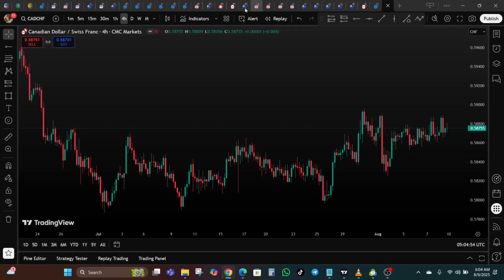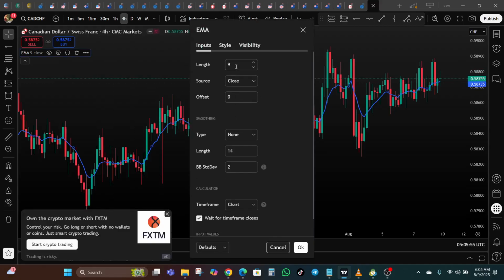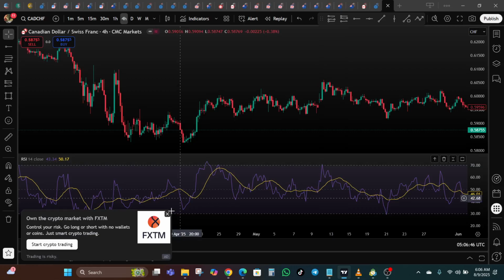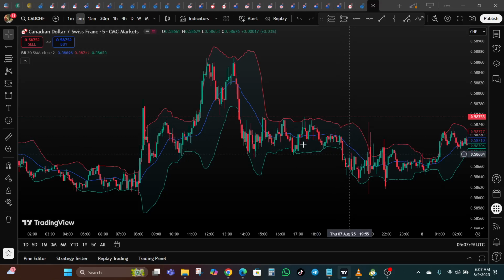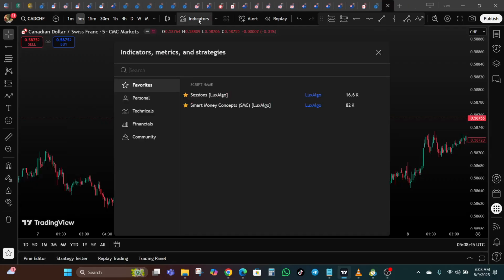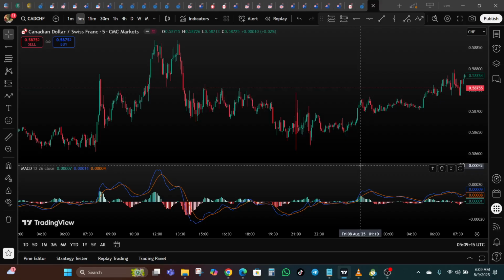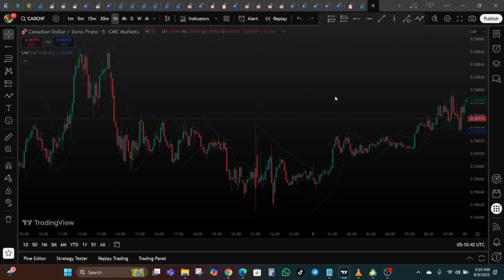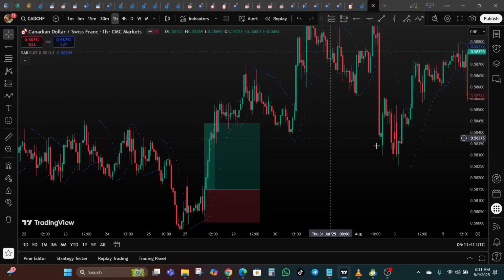Best Forex Indicators For Forex Day Trading & Scalping Strategies – Complete Guide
These are the Best Forex Indicators For Day Trading And Scalping, chosen for their accuracy, ease of use, and ability to adapt to fast-moving markets. Whether you are new to trading or experienced, these indicators can help you identify high-probability setups and manage trades more effectively.

In this video, we cover:

1. Moving Average (MA) – Learn how to use moving averages to determine trend direction, filter trades, and identify dynamic support and resistance.

2. Relative Strength Index (RSI) – Discover how RSI helps spot overbought and oversold conditions, as well as divergence signals for potential reversals.

3. Bollinger Bands – See how to trade volatility expansions and contractions while spotting breakout and mean reversion opportunities.

4. MACD (Moving Average Convergence Divergence) – Understand how MACD tracks momentum, trend shifts, and provides clear entry and exit signals.

5. Parabolic SAR – Learn how to use Parabolic SAR for trailing stops and trend-following entries in day trading and scalping.